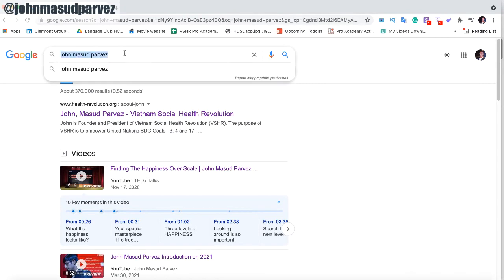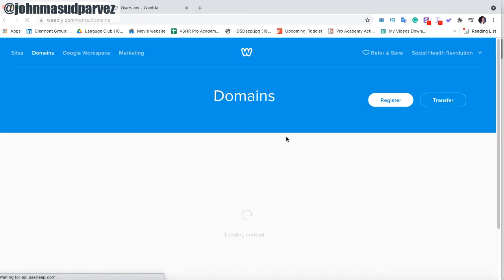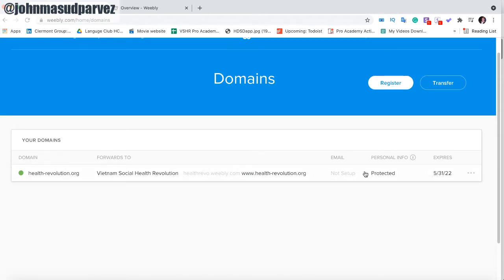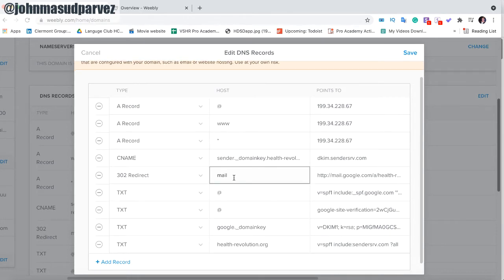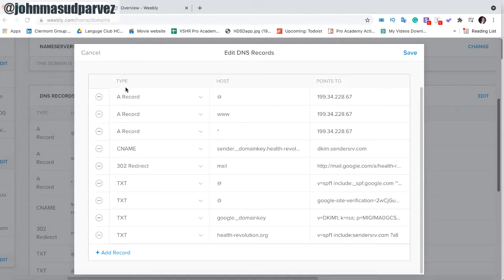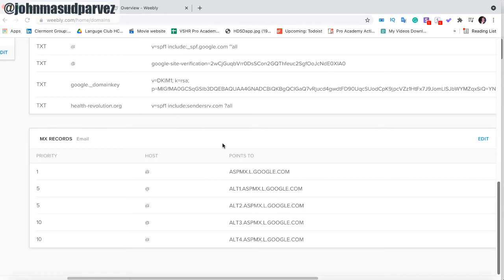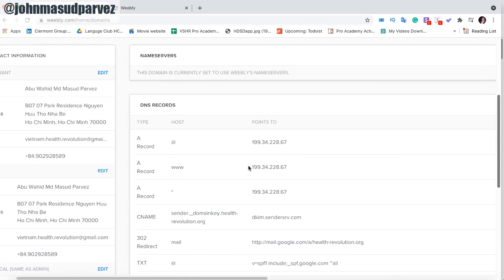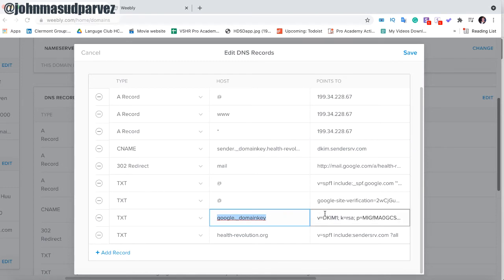How to manage weebly domain DNS records